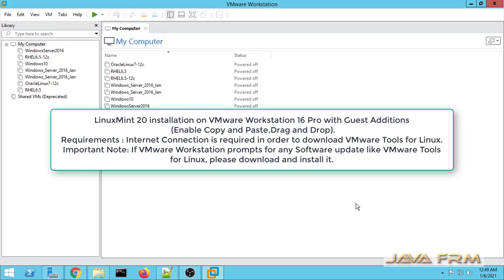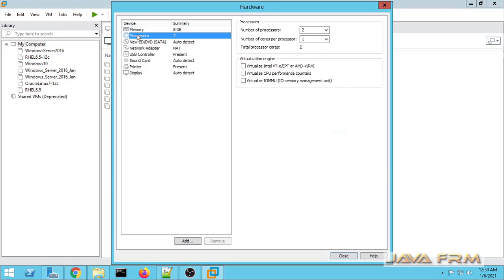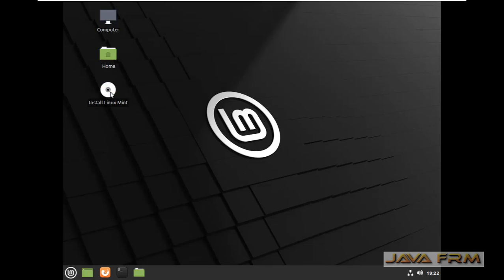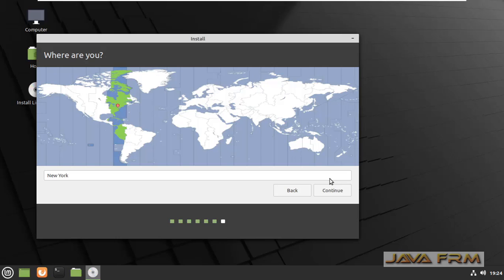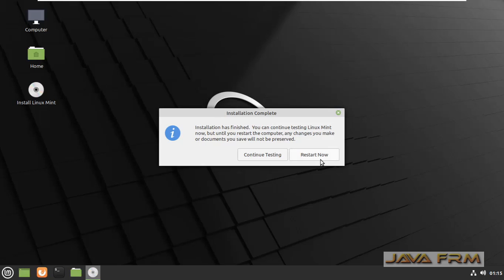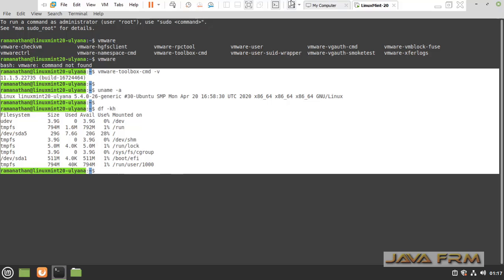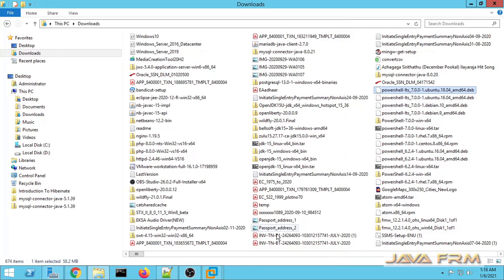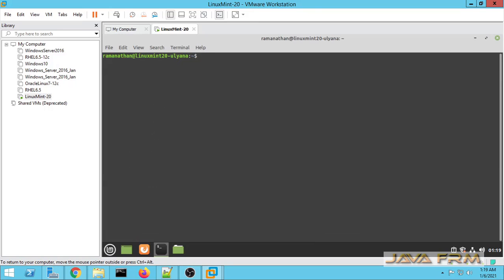LinuxMint 20 installation on VMware Workstation 16 Pro with Guest Additions (Linux Tools)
In this video we are going to see how to install LinuxMint 20 Ulyana on VMware Workstation 16.1 Pro.
Make sure you are connected to internet in order to download Linux tools from Vmware.
2. Clipboard sharing is enabled (copy and paste) and
3. Drag and Drop is enabled.